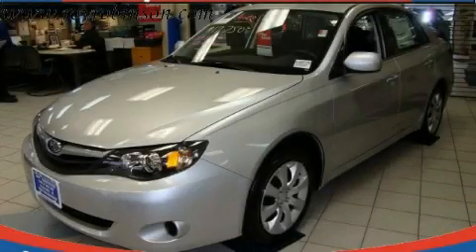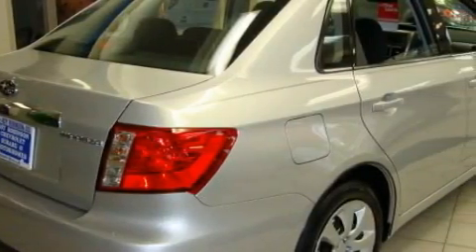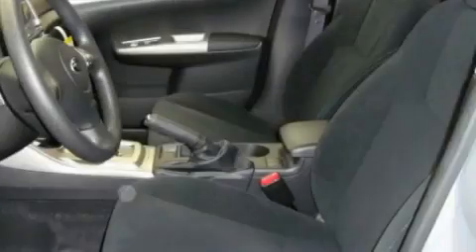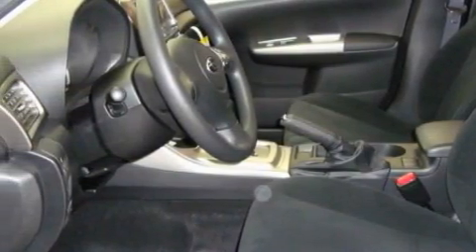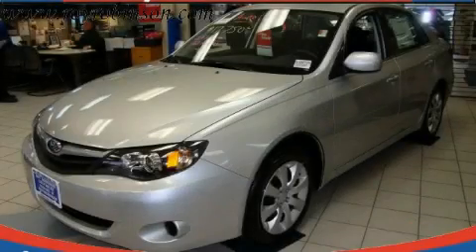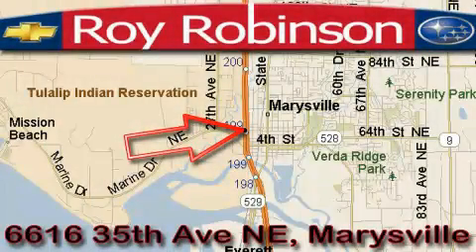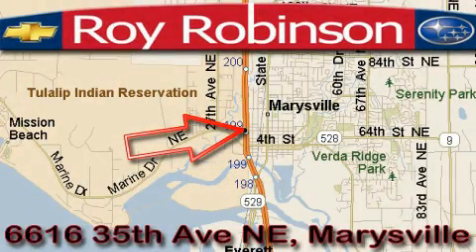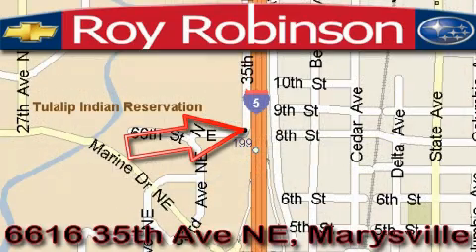2010 Subaru Impreza Marysville WA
Year: 2010
 Make: Subaru
 Model: Impreza
 Engine: 2.5L
 Trans.: Automatic
 Exterior: Spark Silver
 Miles: 5
 Interior: Black

 6616 35th Ave. N.E.

 2010 Subaru Impreza Marysville WA